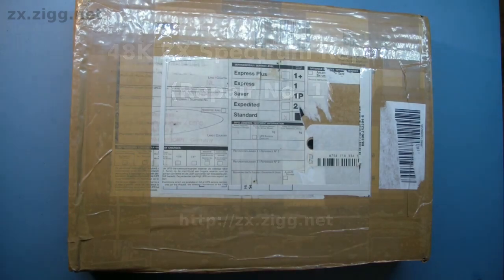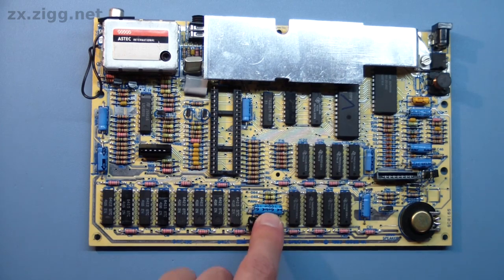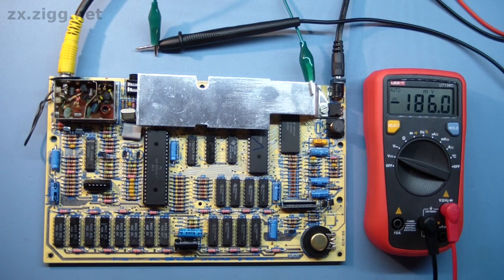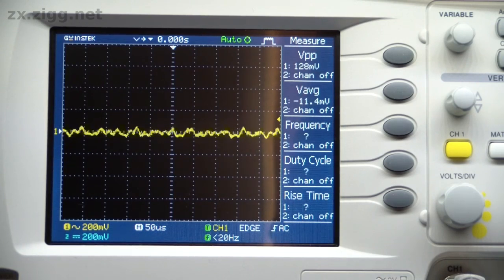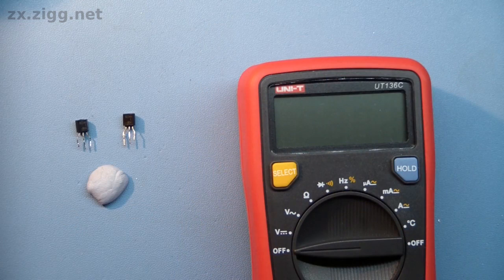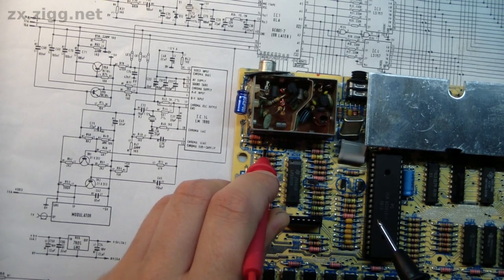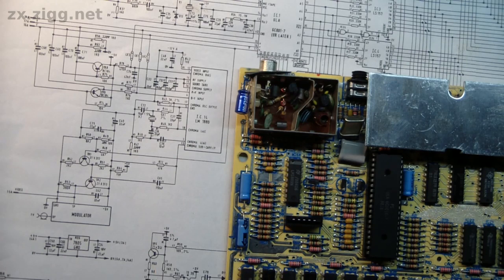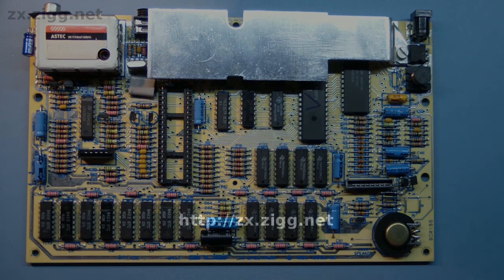48K ZX Spectrum Repair (No. 1)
Some of the steps in the repair of a 48K ZX Spectrum that did not produce any video output. It was sent to me by a member of the worldofspectrum.org forums who had been unsuccessful in his attempts to repair it.